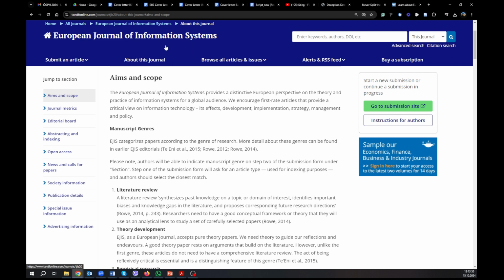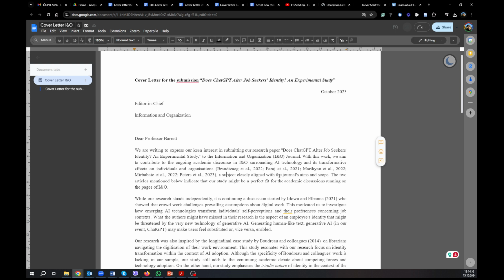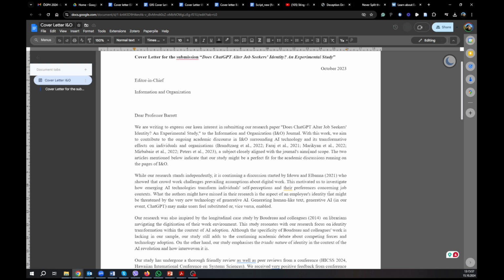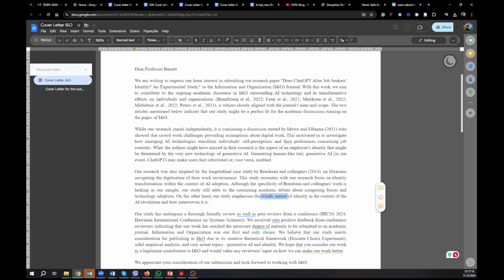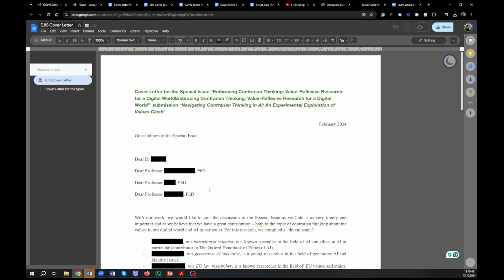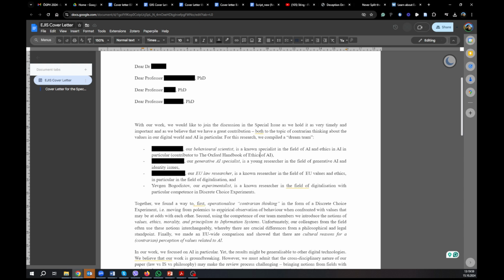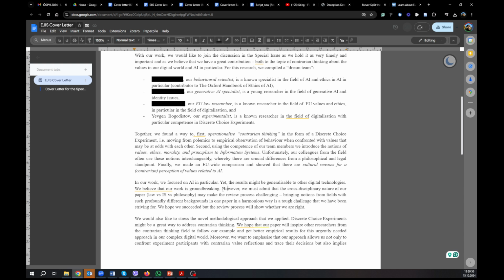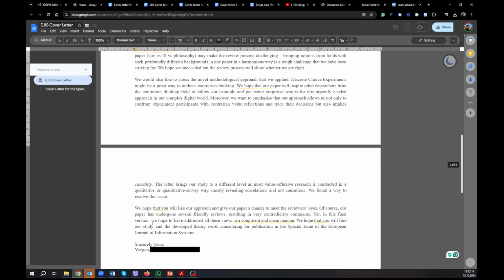How to write a cover letter for a journal publication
In this short (and very high-paced) video, I explain how to write a coverletter for a paper that you try to submit to an academic journal. It is one of the MOST IMPORTANT documents, believe me. Based on this page of text, the editor will decide on whether to review your paper or to deskreject it.

Good luck with you r#submissions!